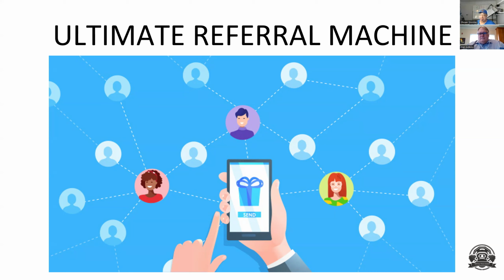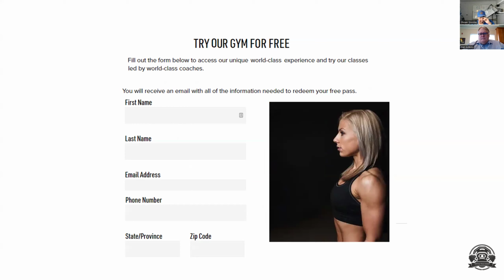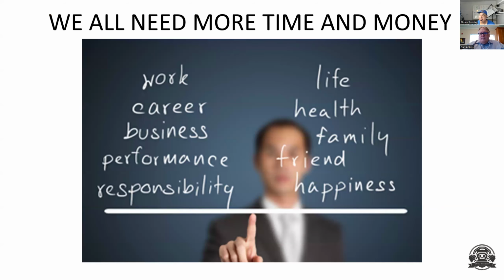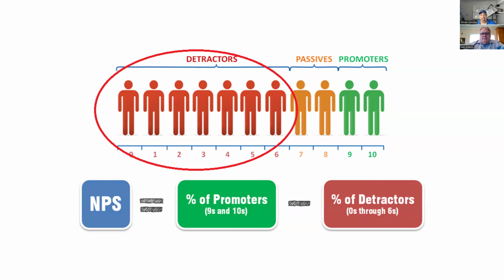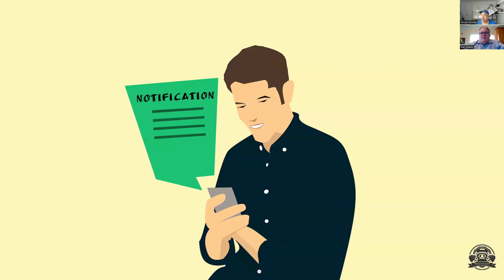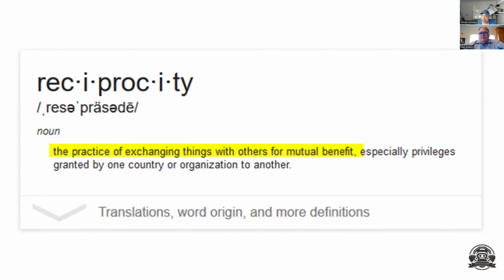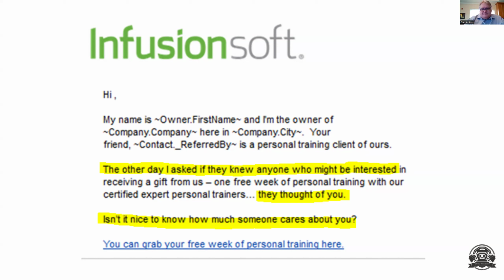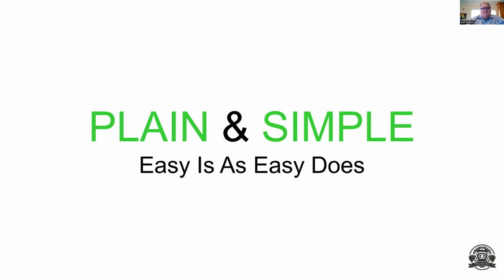The Net Promoter Score Explained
Want to grow your business faster? 🚀

Discover the power of the Net Promoter Score (NPS). It’s a simple system to identify your biggest fans and turn them into powerful brand advocates.

Watch my latest video to learn how: [Insert video link here]